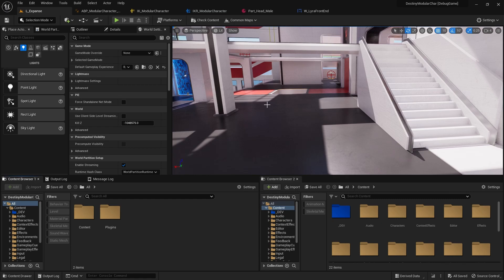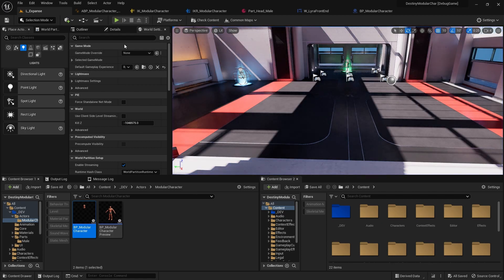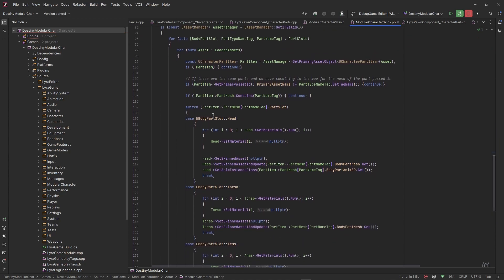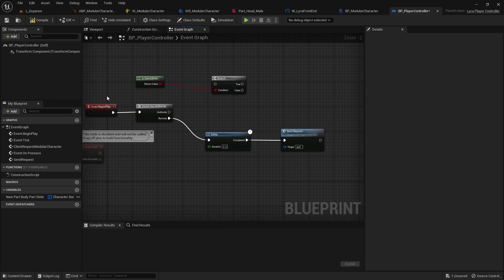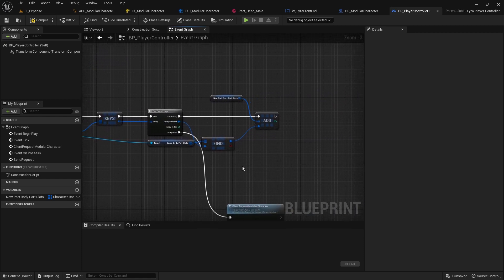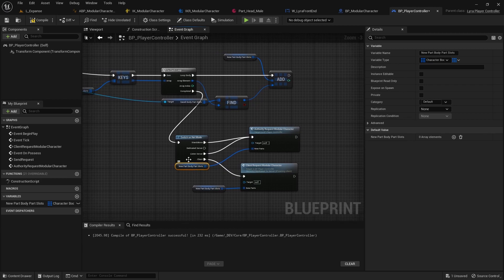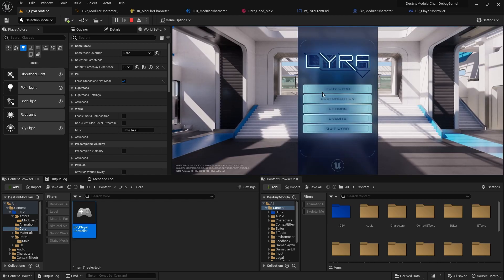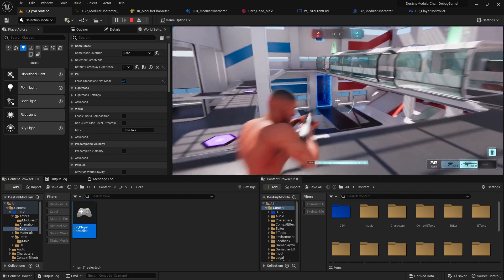Lyra Modular Character Series - Fixing Lyra's Net Mode Issues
In this video I show you how to mold your code to work for all net modes as lyra by default has not covered this.